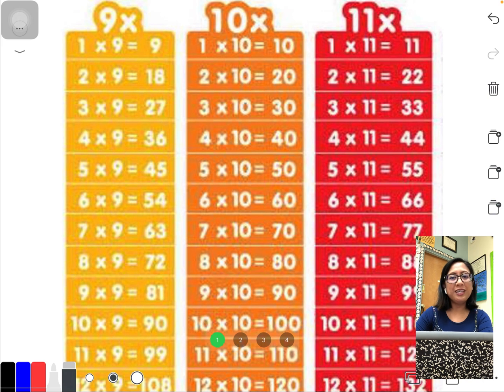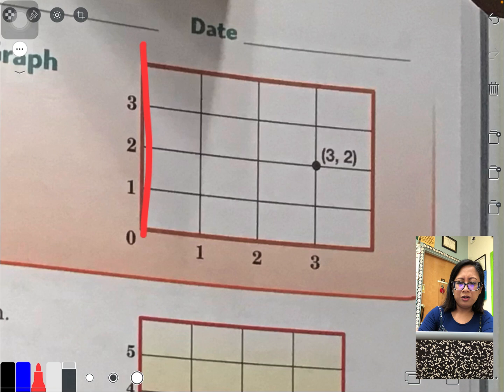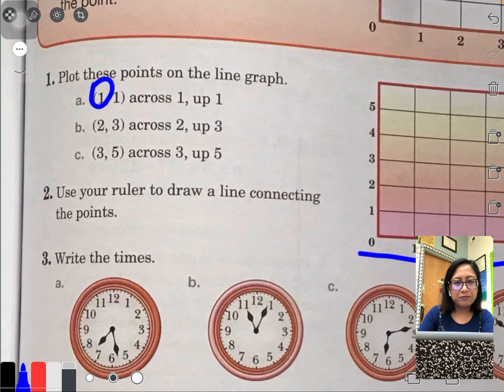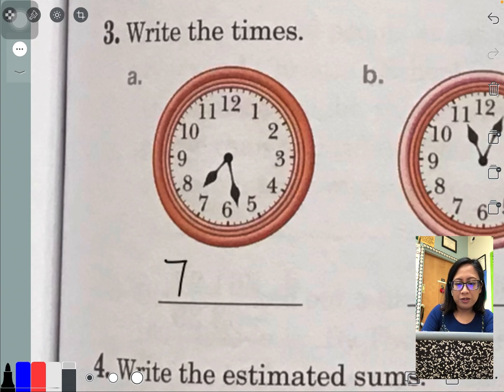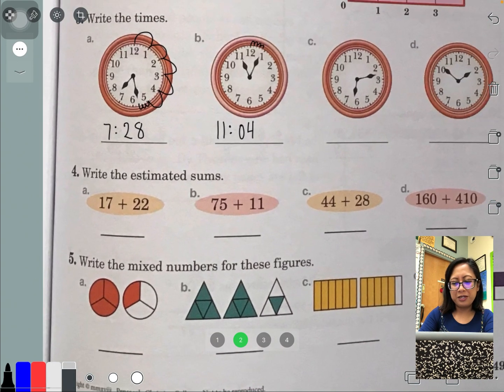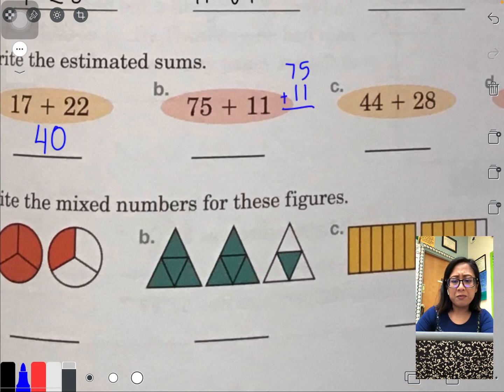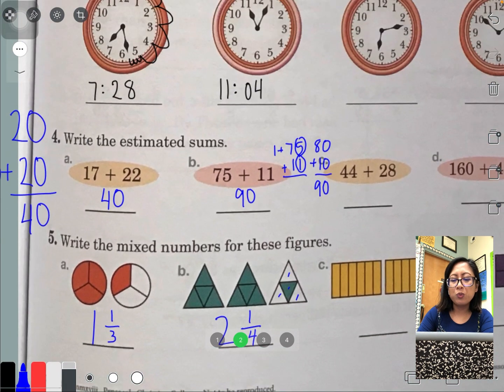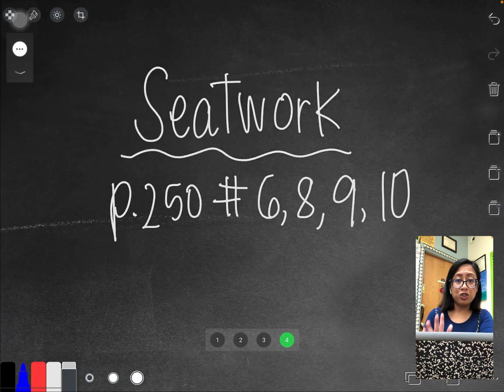3rd Math, p. 249-250